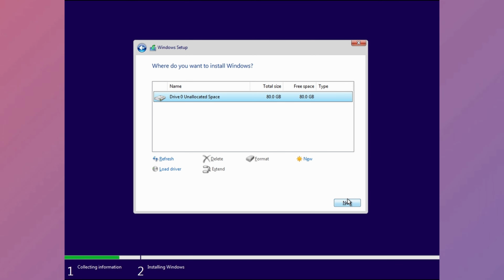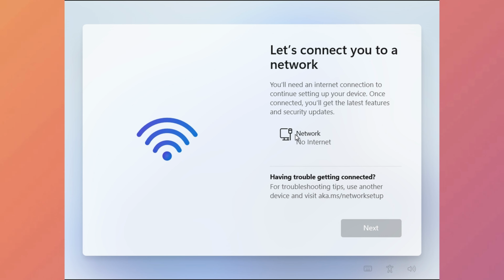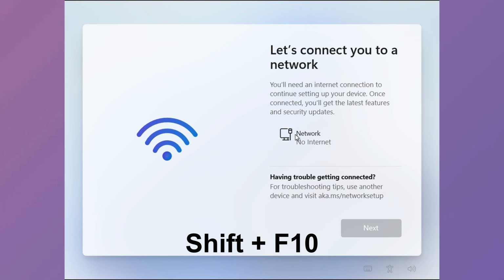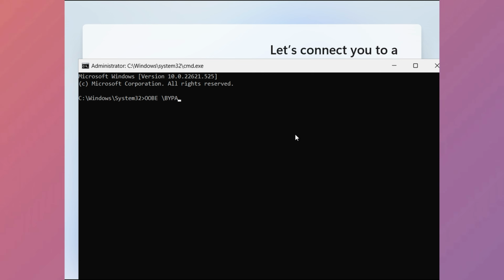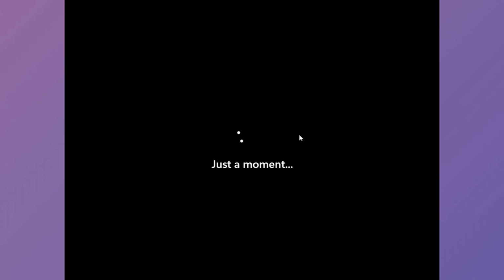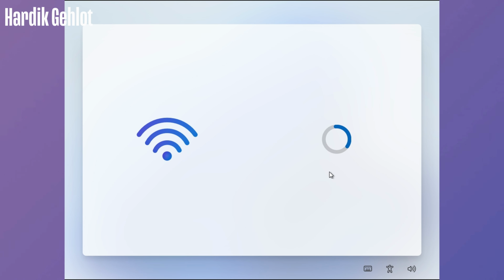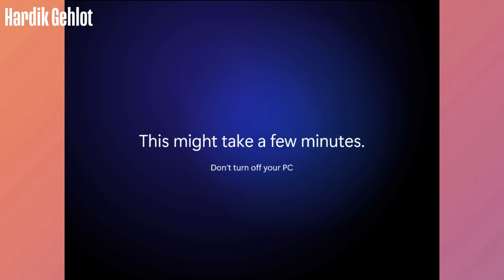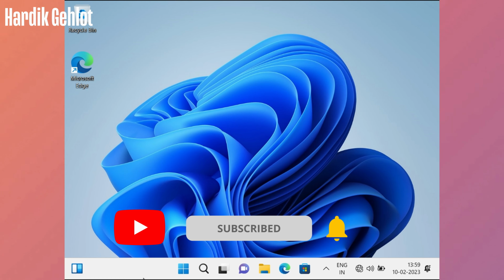How to Install Windows 11 without Internet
In this video I have shown how to install Windows 11 without Internet and you won't even need to login through your Microsoft account.

My gear :-